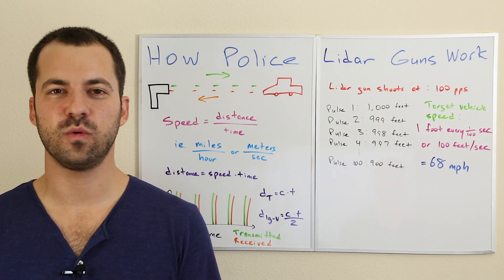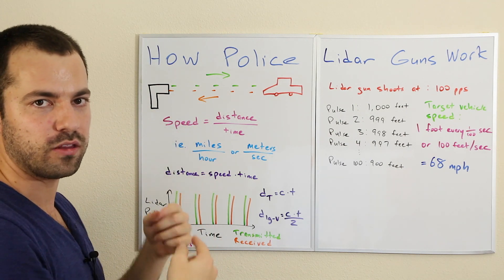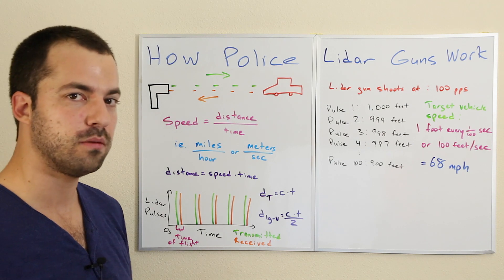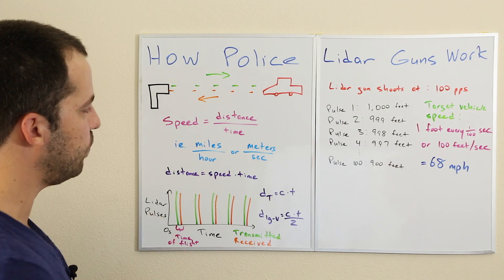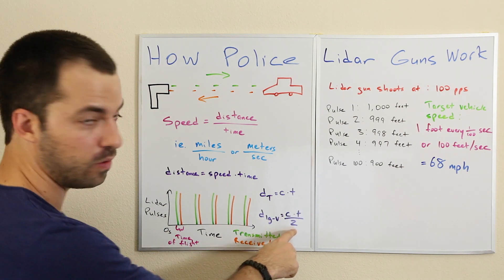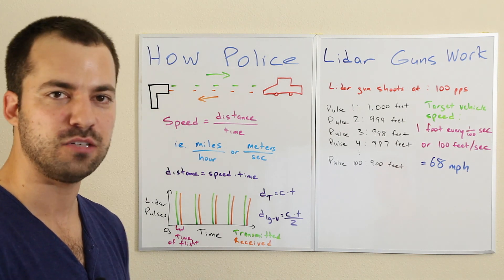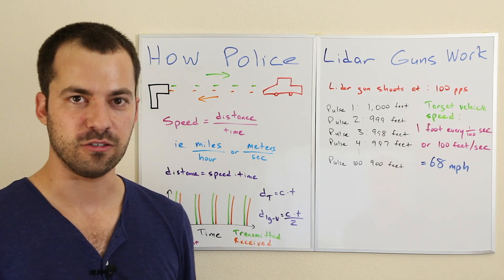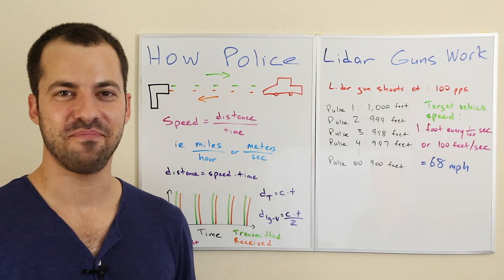How Police Lidar Guns Work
Explanation of how police lidar guns measure and calculate the speed of a moving vehicle.